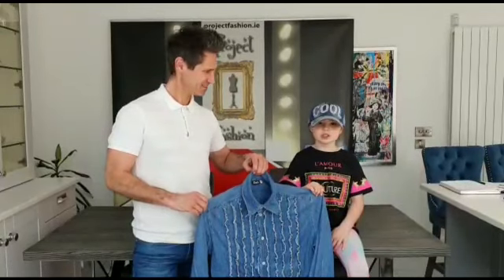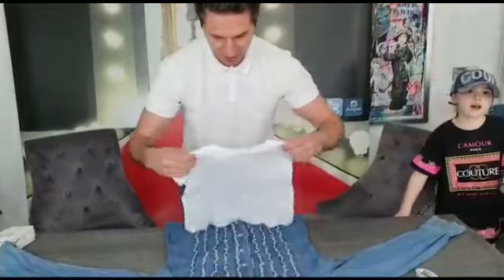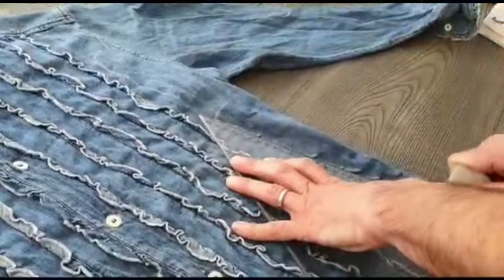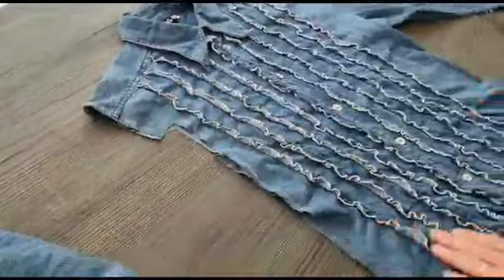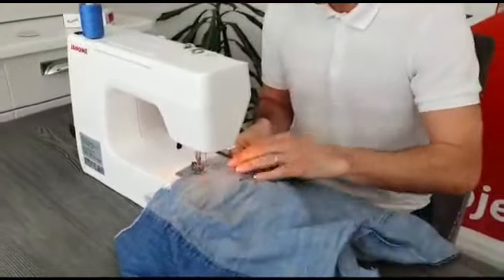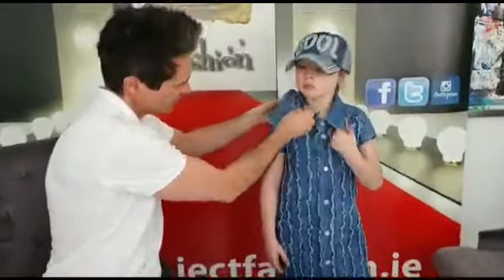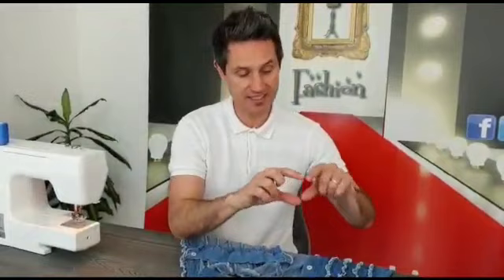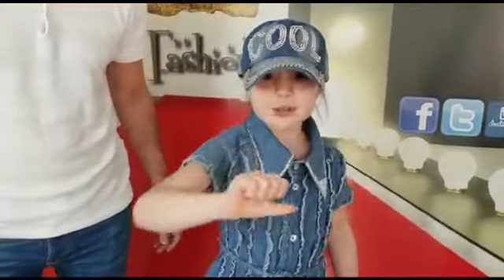UPCYCLE YOUR DAD'S SHIRT INTO A DRESS!!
Paul & Yasmin from Project Fashion will show you how to Upcycle an oversized shirt into a dress! Bling it up,  add some funky buttons or a belt. Send us your pics to us!!